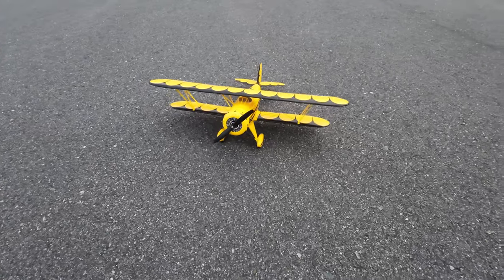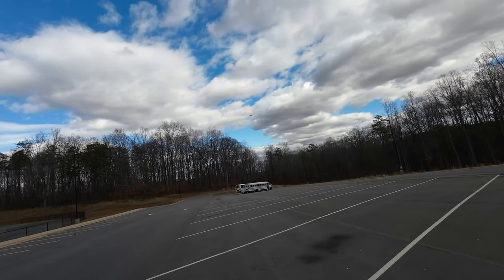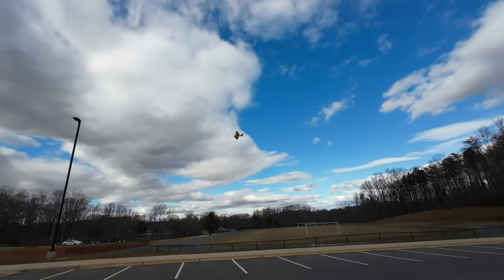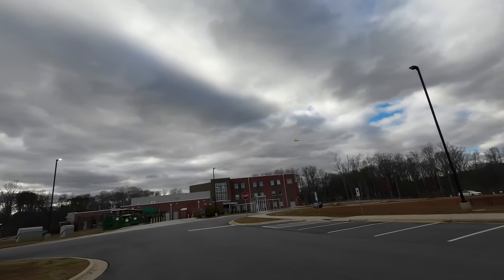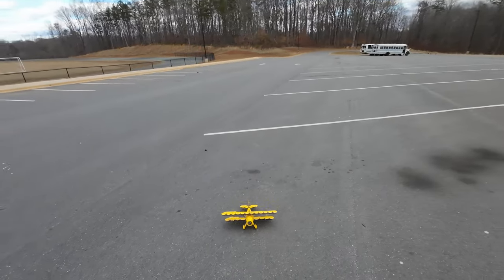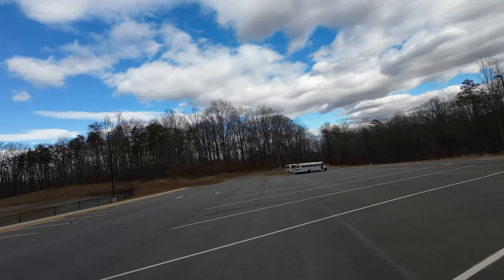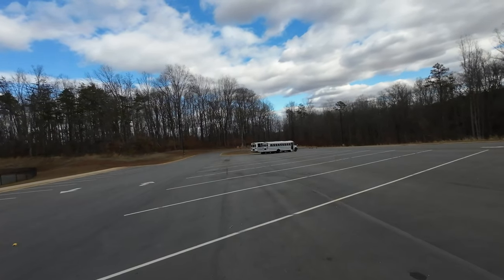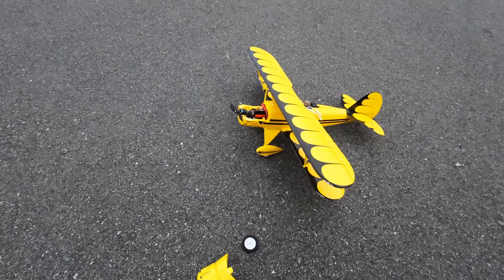UMX Waco - WInd Test resulting in CRASH!